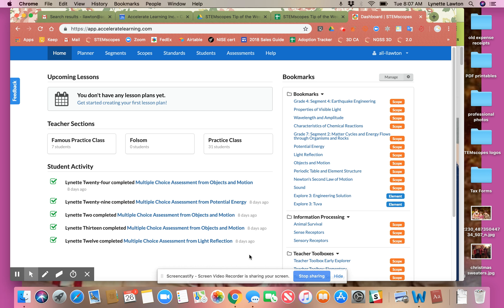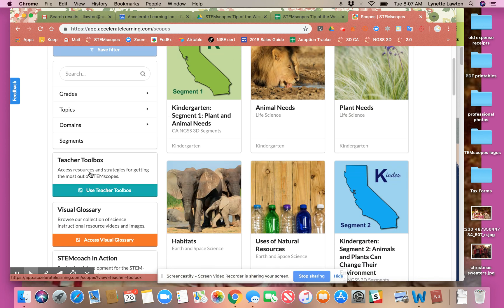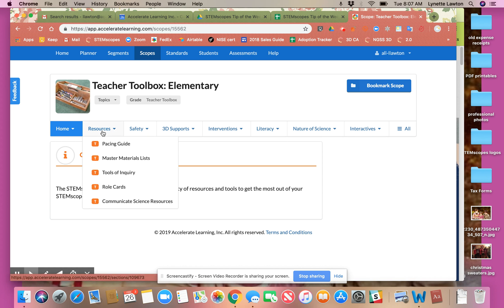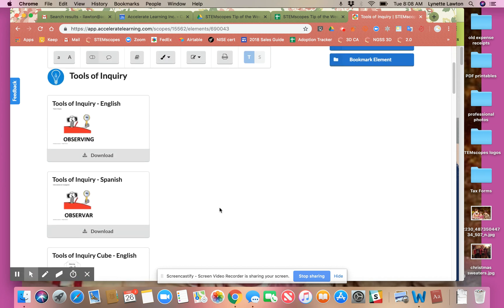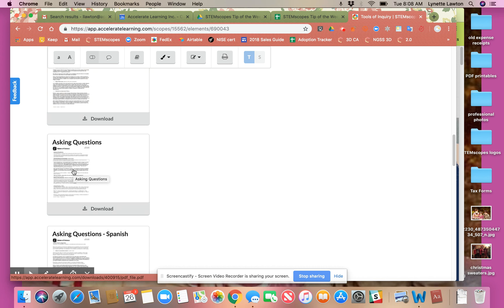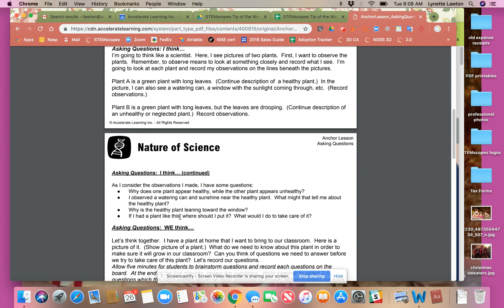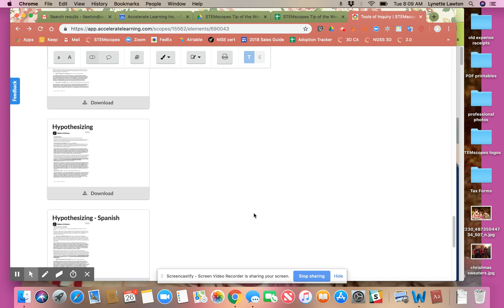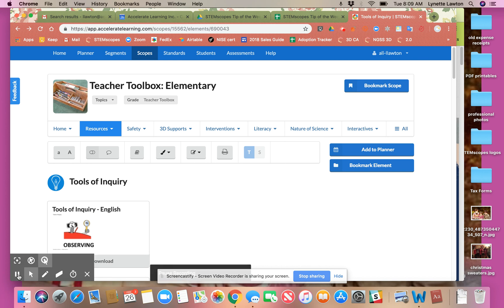Tools of Inquiry - Teacher Toolbox | STEMscopes™